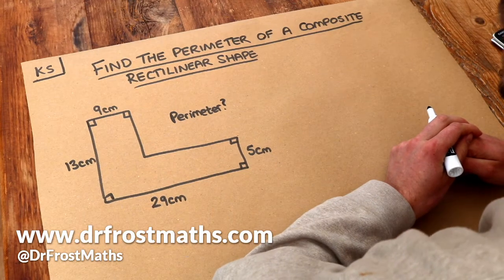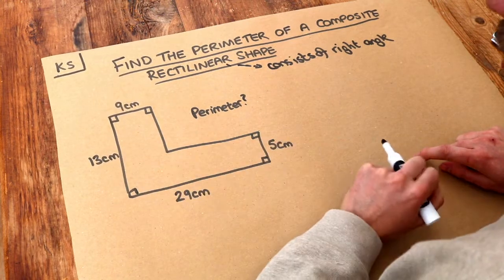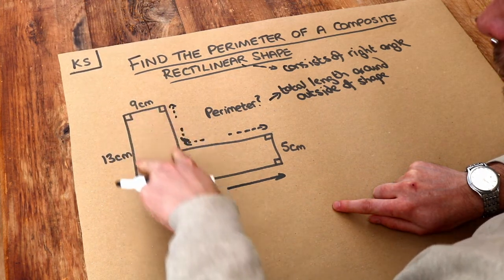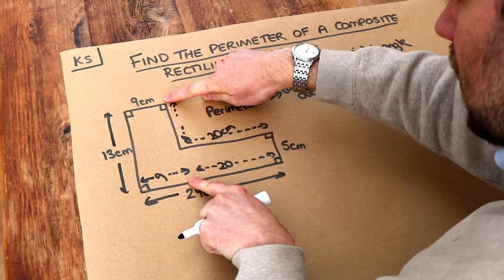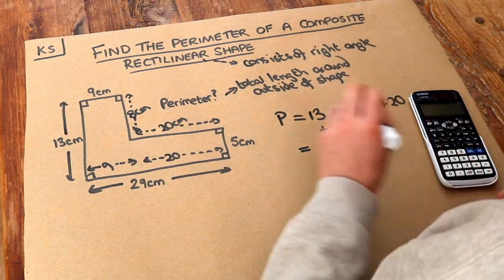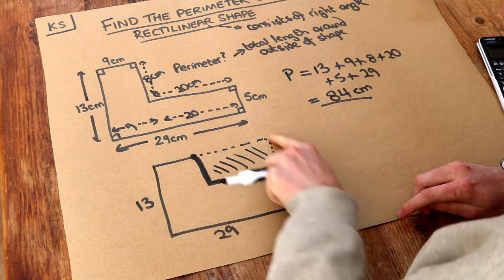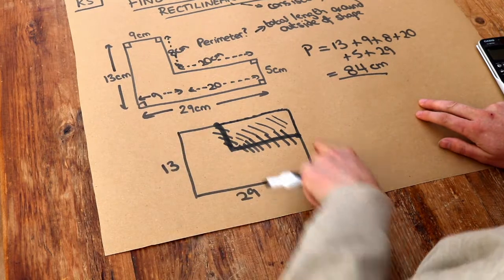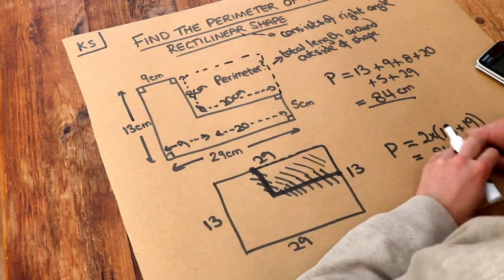Key Skill - Find the perimeter of a composite rectilinear shape.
"Find the perimeter of a composite rectilinear shape."